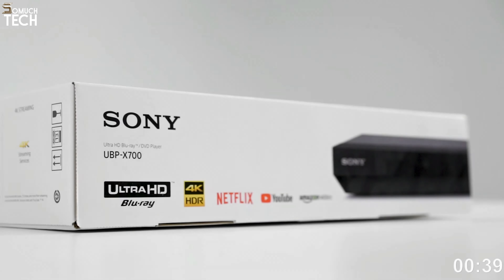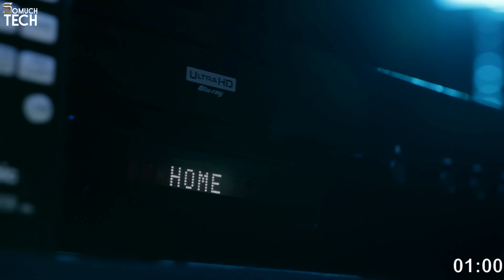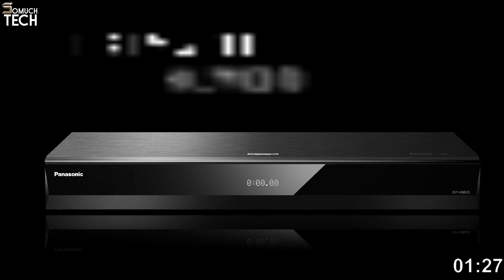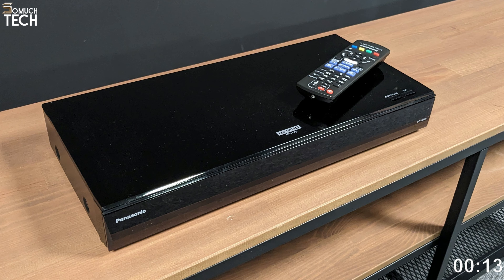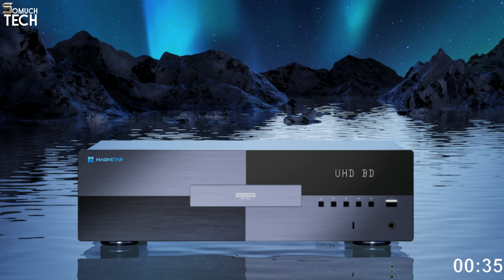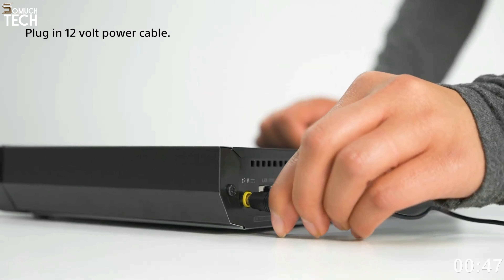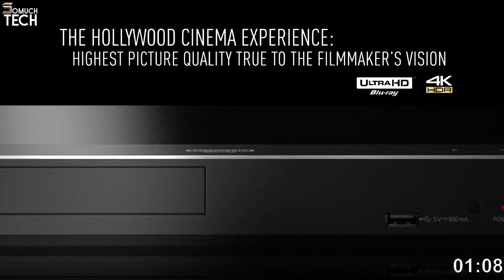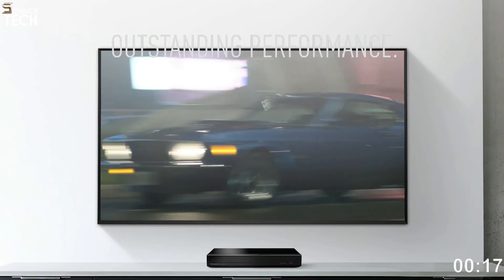BEST 4K BLU-RAY PLAYERS FOR HDR MOVIES 2024 - DON'T CHOOSE WRONG!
0:00 ⇢ INTRO
0:41  ⇢ 1- Panasonic DP-UB9000
2:12 ⇢ 2- Panasonic DP-UB820
3:49 ⇢ 3- Magnetar UDP900
5:20 ⇢ 4- Sony UBP-X700
6:45 ⇢ 5- Panasonic DP-UB450